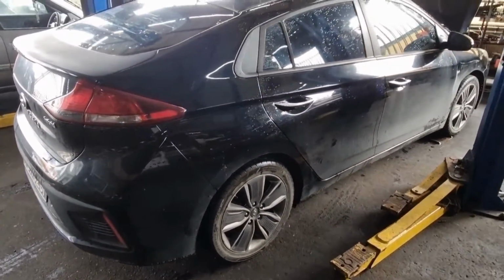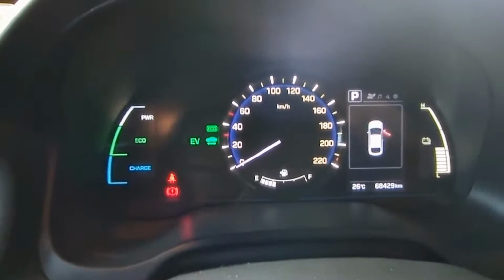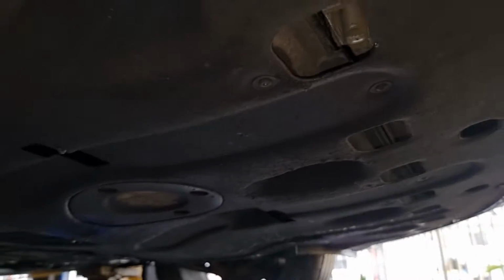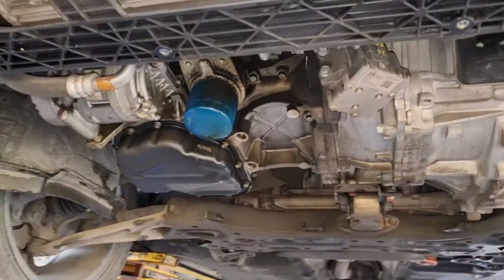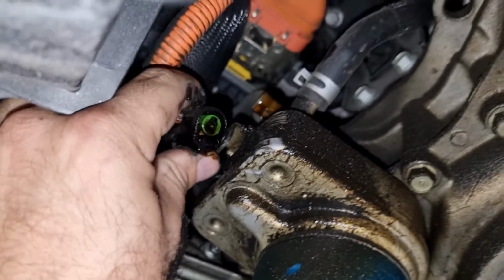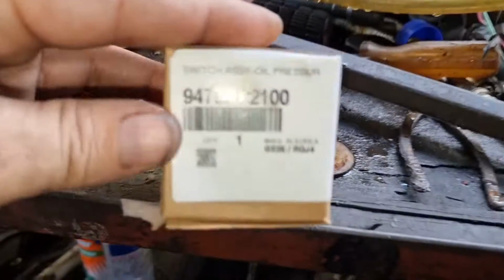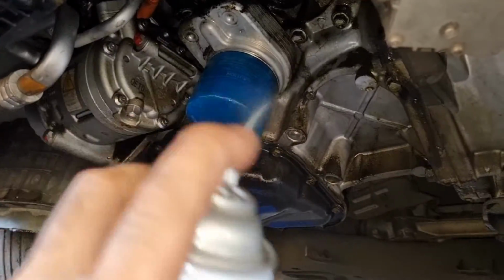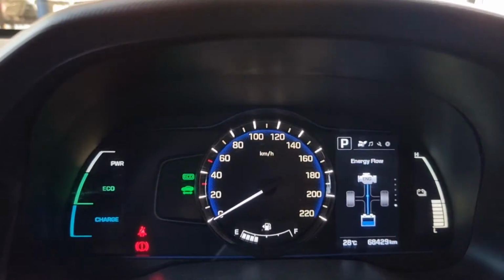Hyundai ioniq kona or kia niro engine oil light coming on diagnose and fix tutorial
a very quick diagnose of a common issue in this vehicles.